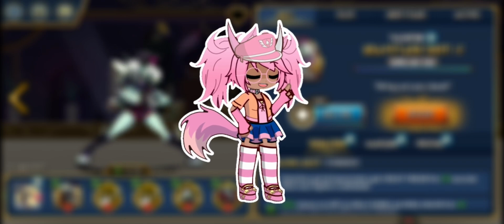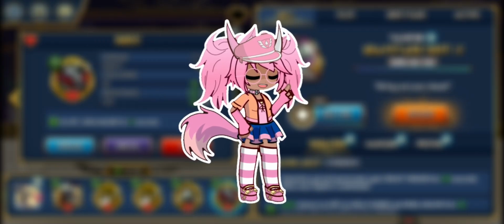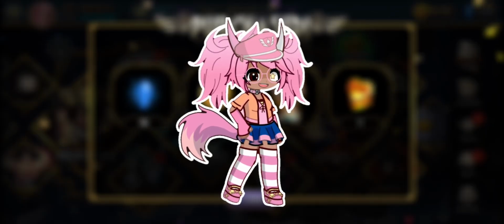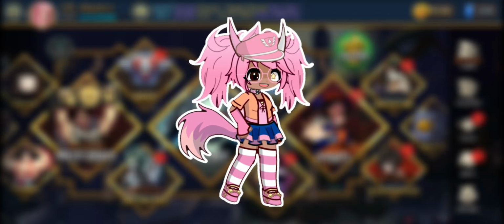HOW TO BEAT THE TWO VALENTINE NODE IN ASCENT OF A WOMAN: MASTER! XD (Skullgirls)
This is a tutorial idea that I got from one of my fans! so thank you so much @wh0refordazai !! I hope this tutorial helps you out! let me know if you want a custom one! Don't be shy!!(⁠☆⁠▽⁠☆⁠)

shout-out to these awesome commenters! ‎⁨@BryleeRust-t4o @nummmyy @Kiwiisbestbird @cursedmiso0 @TheUltimateCancerCell @wh0refordazai 💗

Add me on these game platforms!
Beat battle (AKA Bootleg fnf online)
★Lili_slayzz★
Skullgirls
Lili_slayzz★
that's all for now sorry 😭